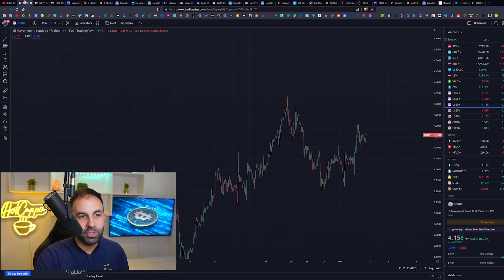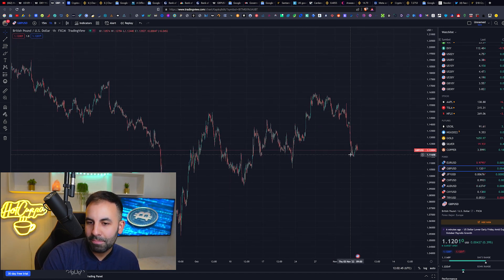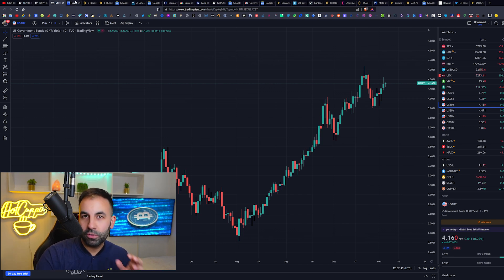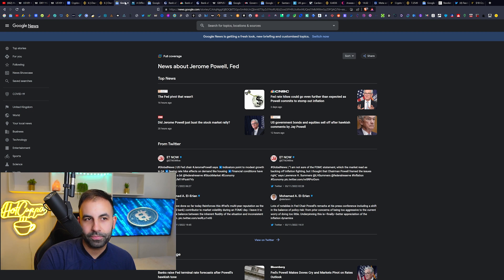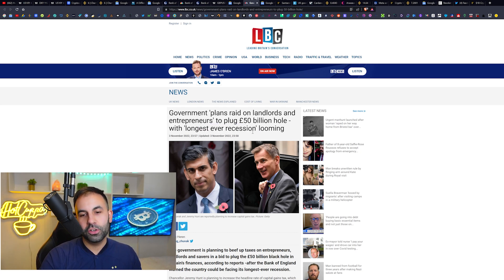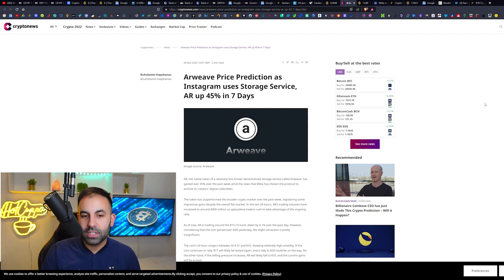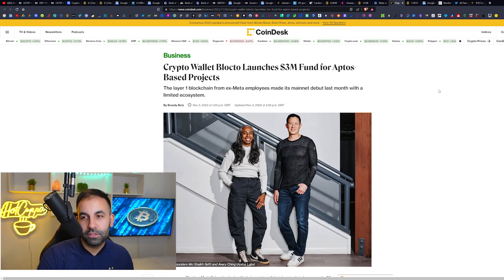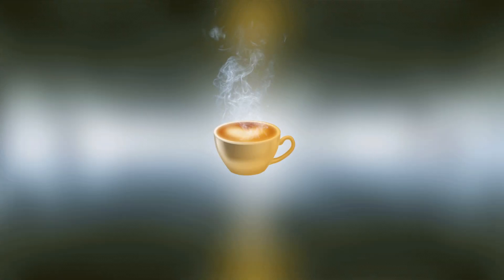FED SHOCK REVERSAL!!! GASLIGHTS CRYPTO! MAMMOTH INTEREST RATE HIKES! BTC, ETH, BNB, MATIC, ADA MOON?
🎮 A very warm welcome to the latest HotCuppaCrypto video. Sit back, relax, grab a tasty cuppa and enjoy!

ℹ Relevant Keywords:

hotcuppacrypto, hotcuppatv